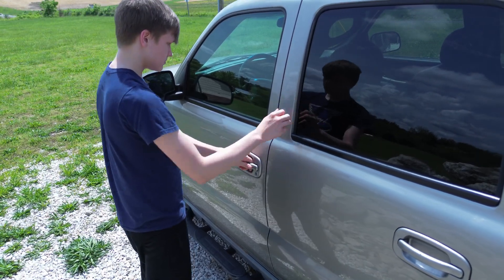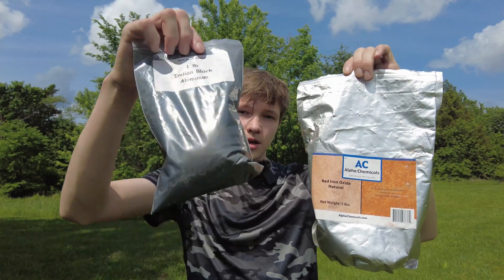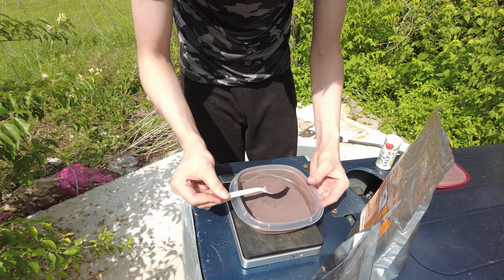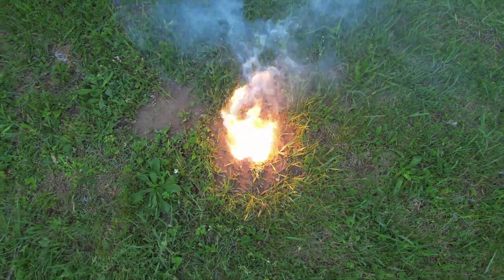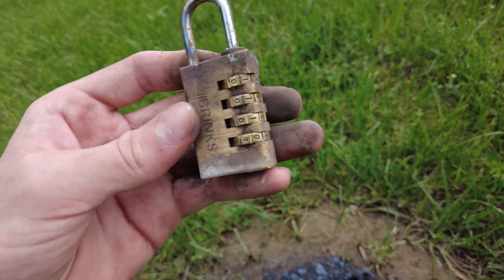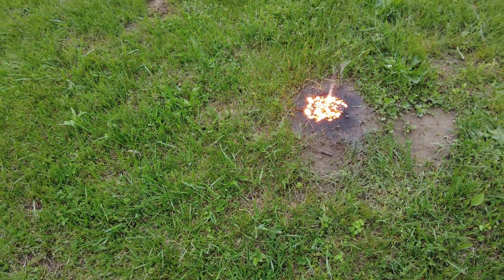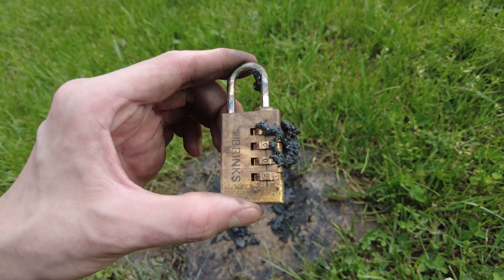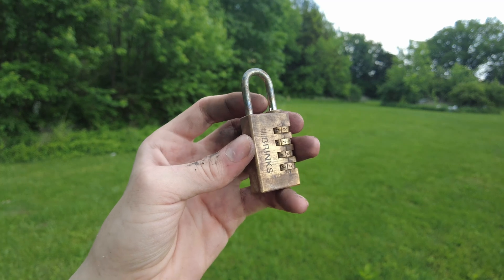Can Thermite Actually Melt A Lock?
This experiment isn't repeated in the same way as in the show, and therefore I can't make any real claims about the shows legitimacy. In Breaking Bad, Walt uses thermite to melt through a lock, but can thermite actually melt a lock? Let's find out! I make thermite and burn a lock with it.